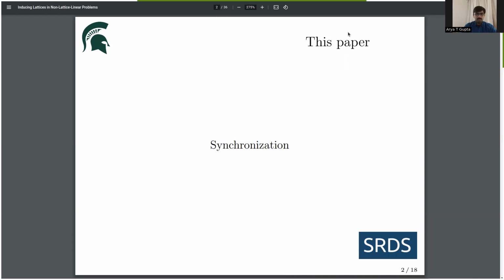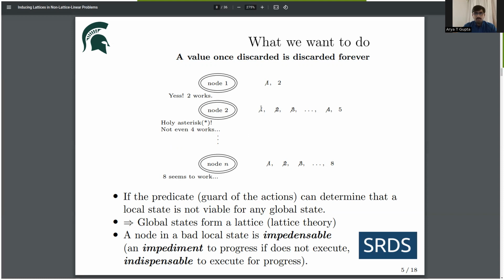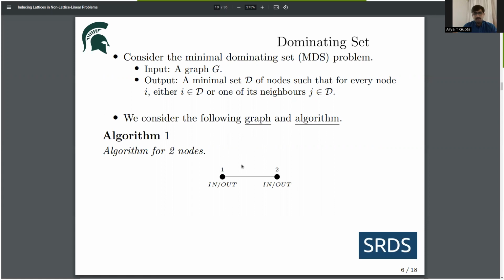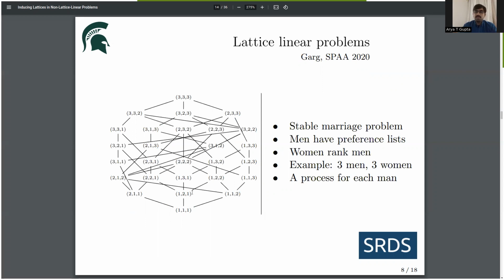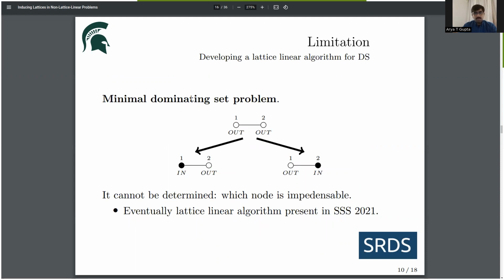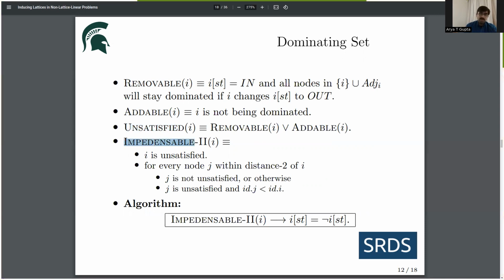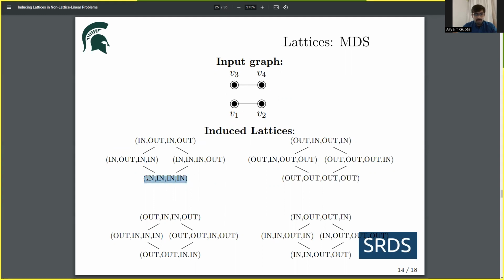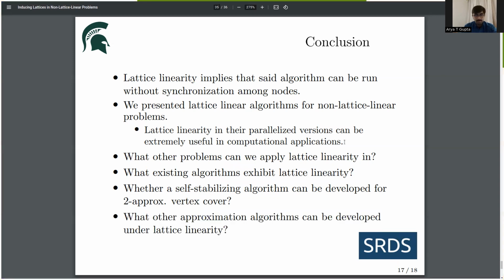Inducing Lattices in Non-Lattice-Linear Problems | SRDS 2023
Authors: Arya Tanmay Gupta and Sandeep S Kulkarni.
Presentation: Arya Gupta